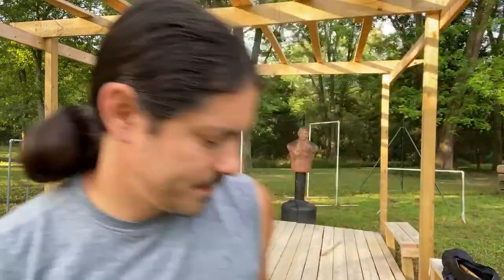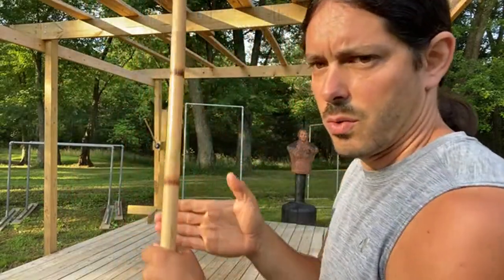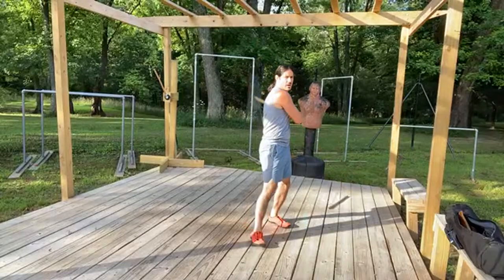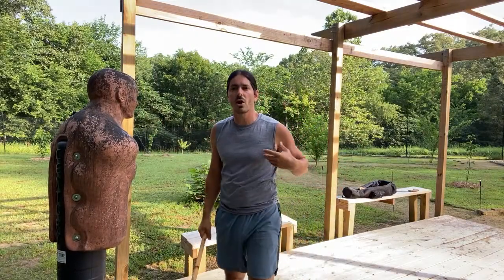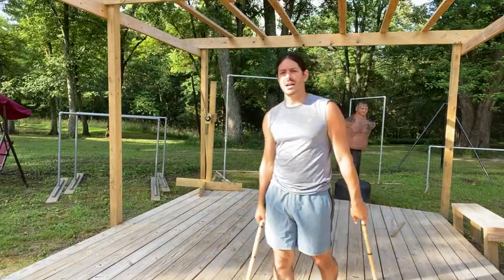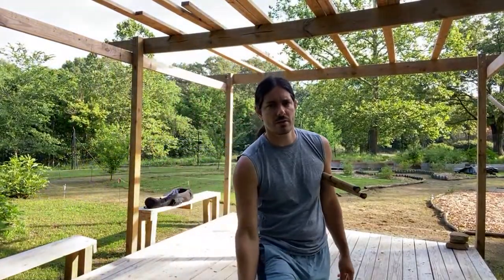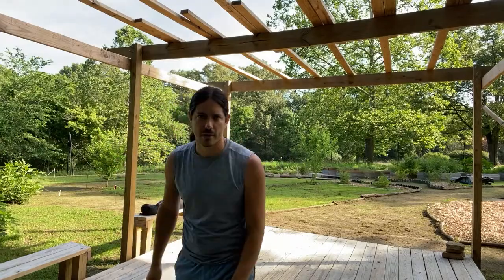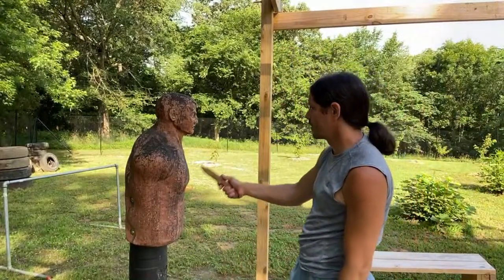Kali Basic Training and Kali Apex Online Distance Training in Filipino Martial Arts